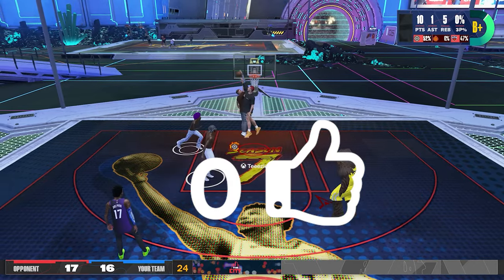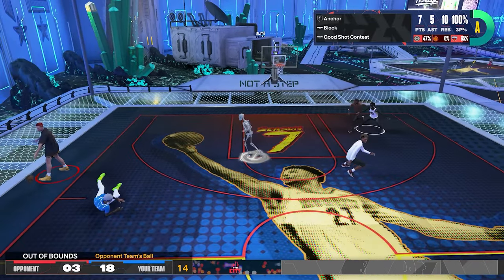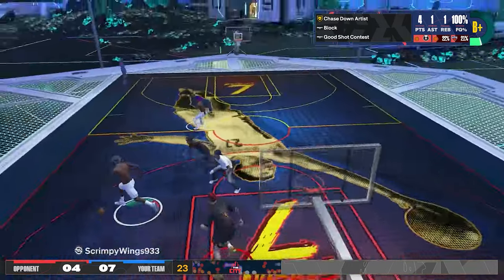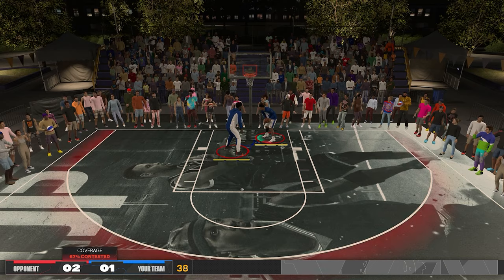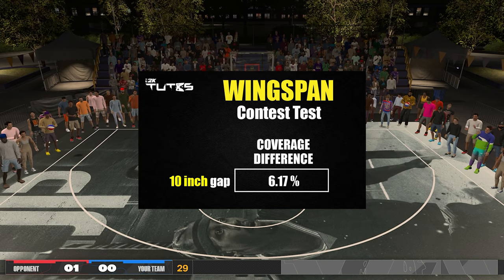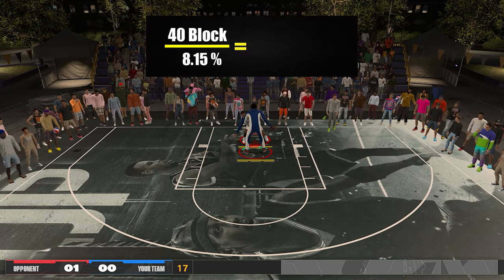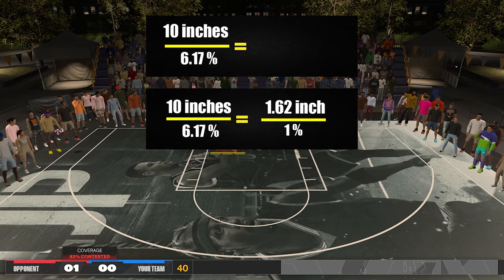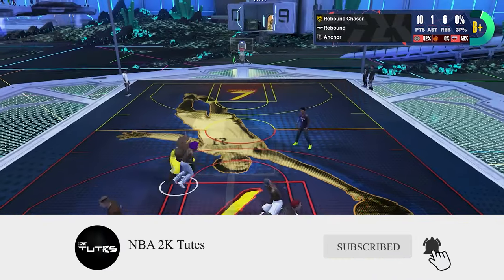Wingspan boosts BLOCKS?